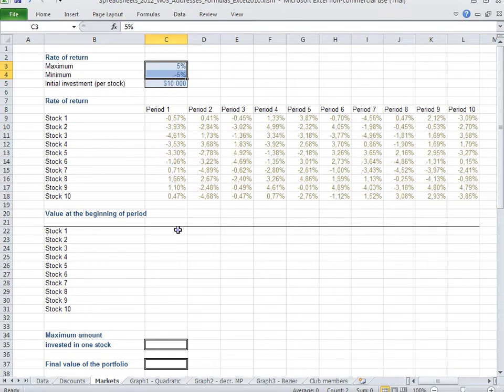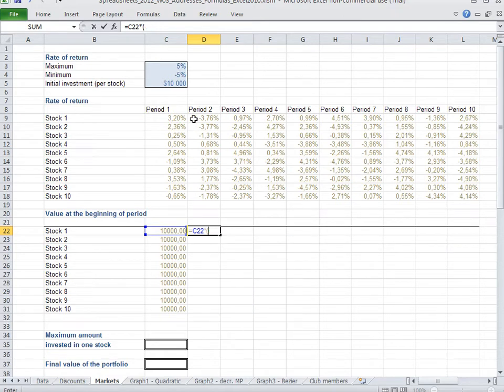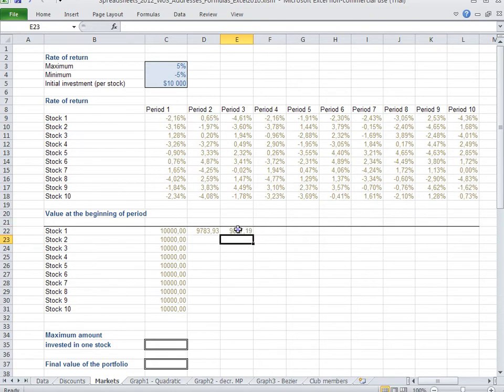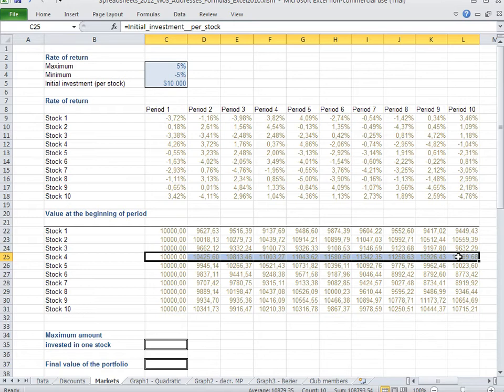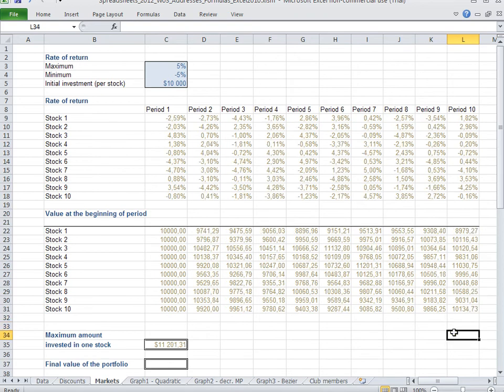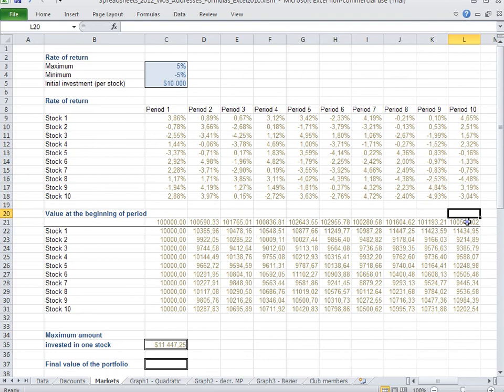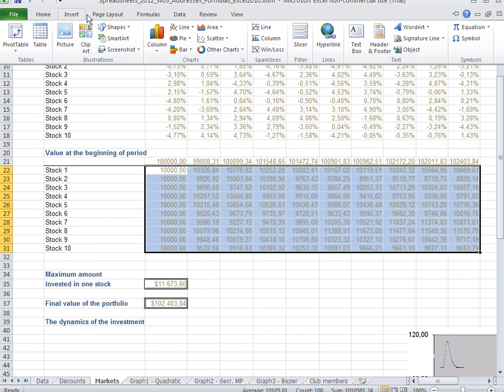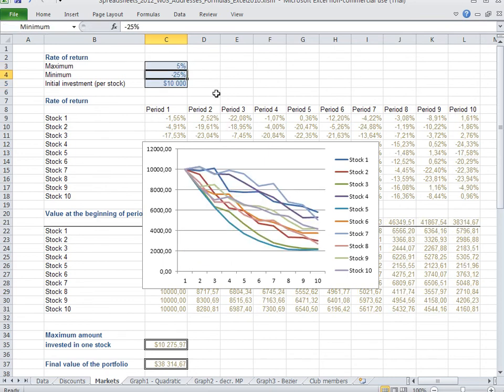Stock_market_simulation_2